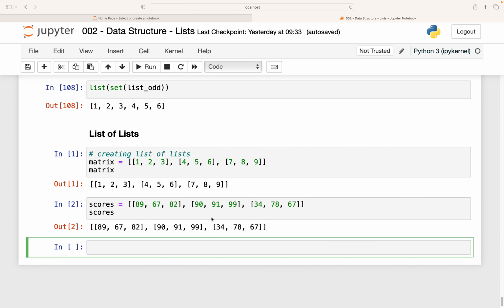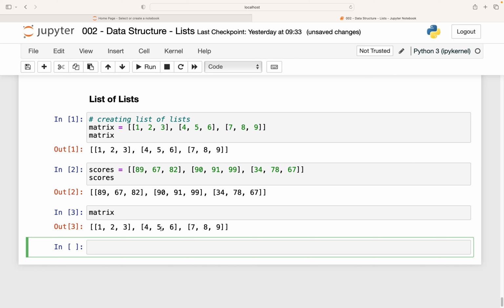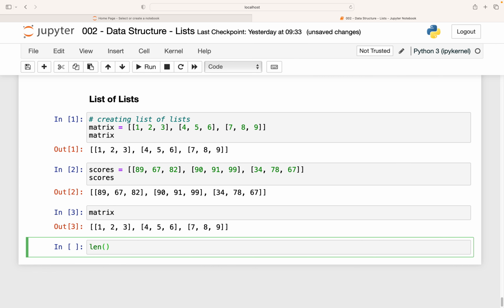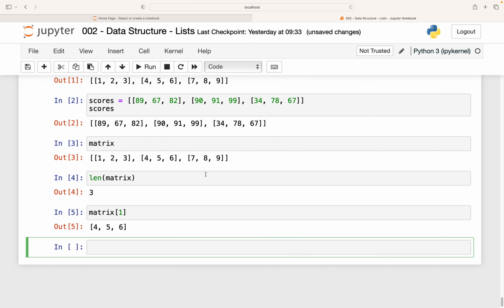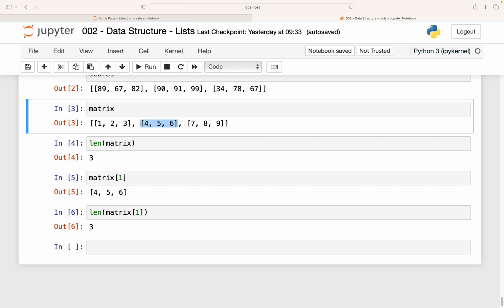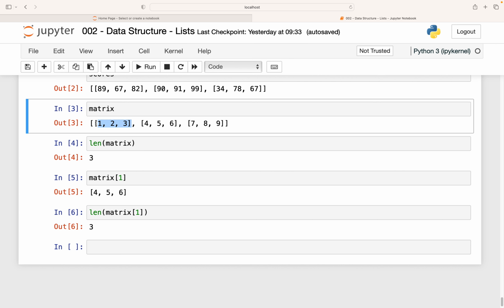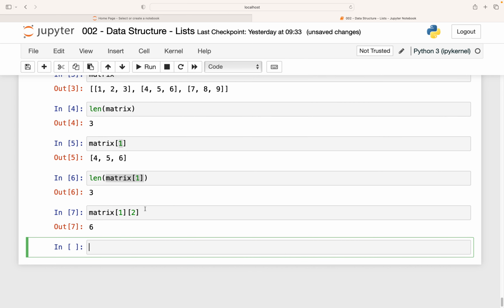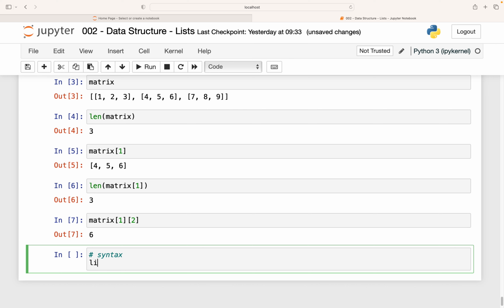067 - Accessing Element of List of Lists in Python